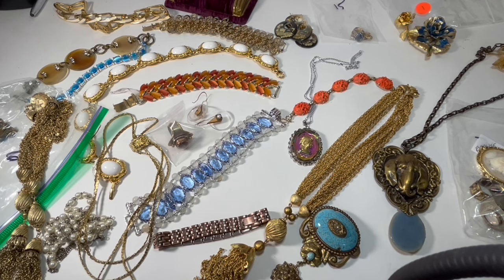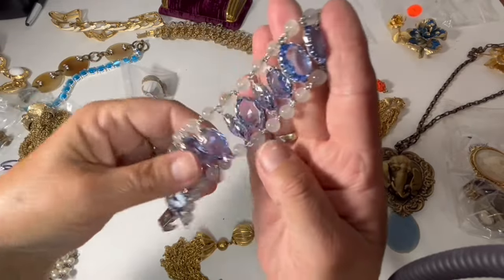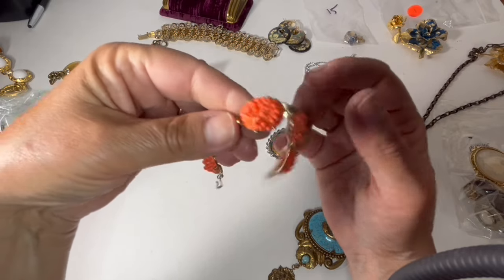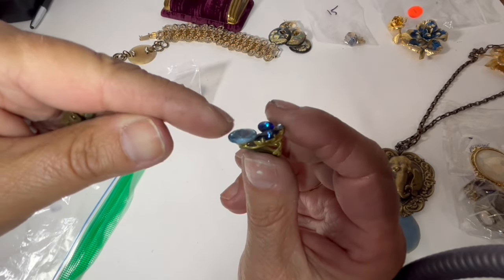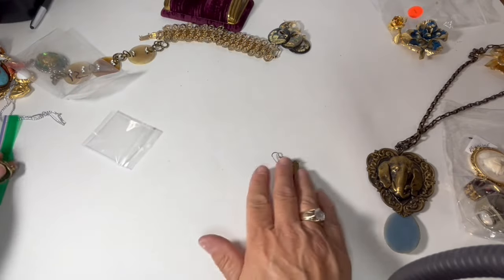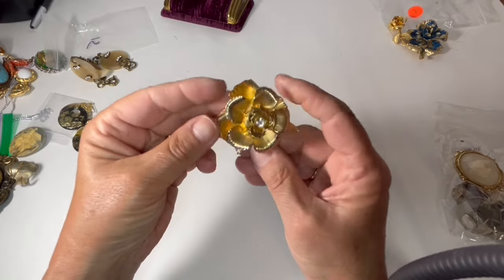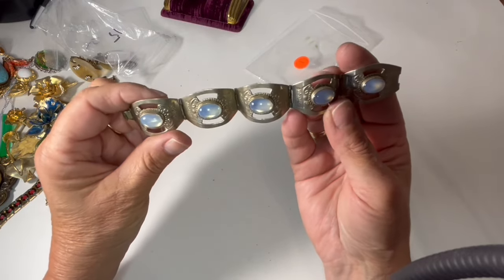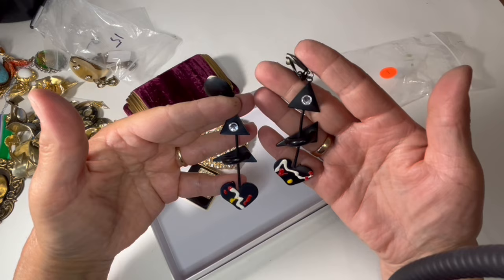More Vintage Jewelry Finds!